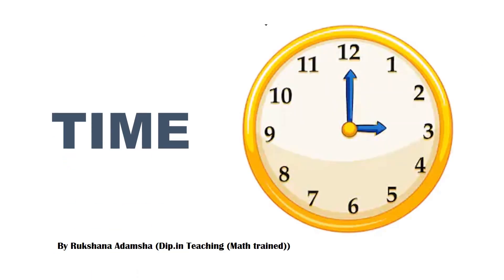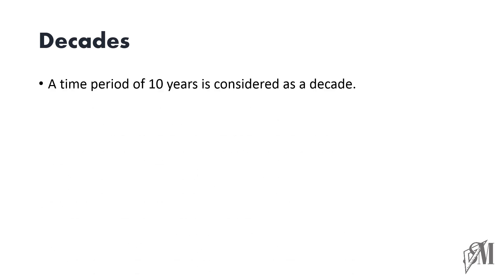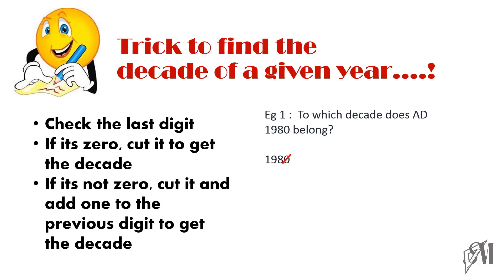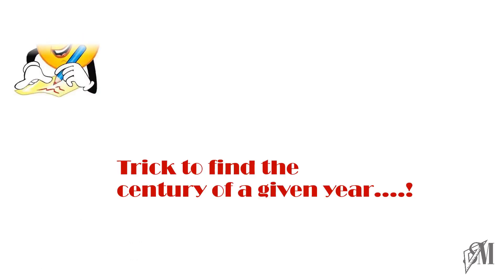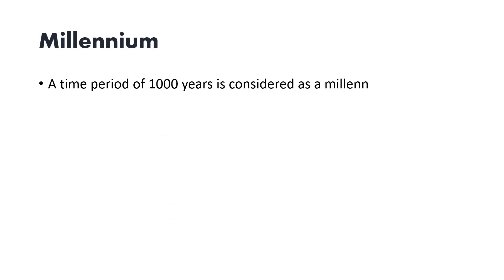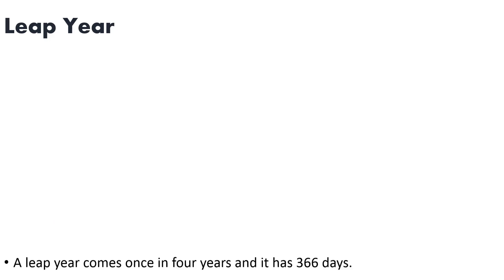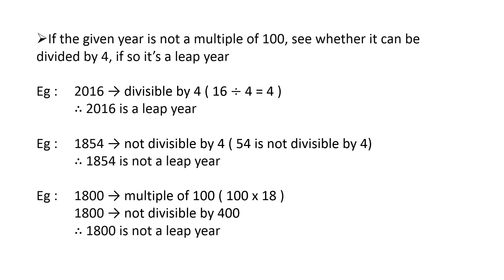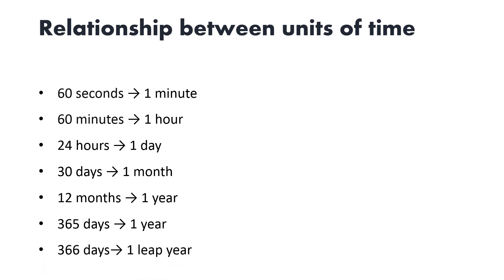Time Grade 7 - Mathematics | National Curriculum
This video is about different units of time and the relationship on them. It also includes the methods of addition amd subtraction of time.
Below are the other grade 7 video links in my channel